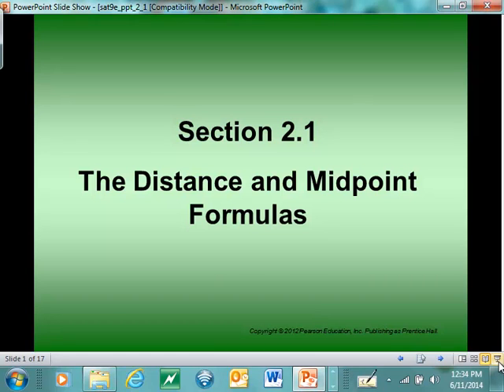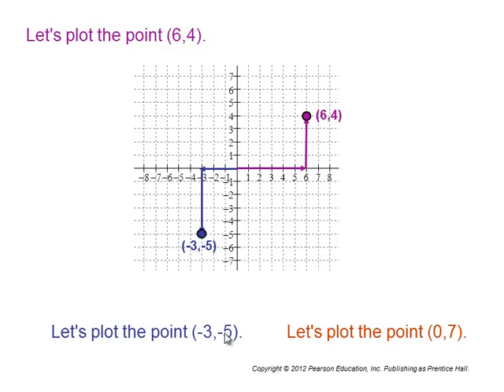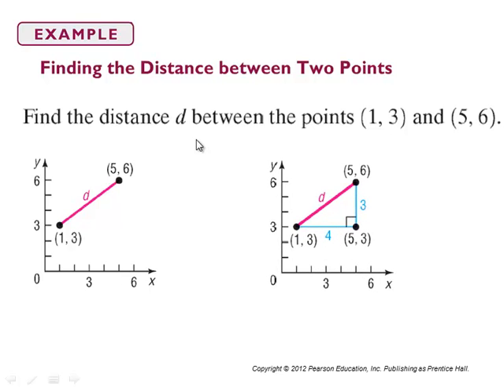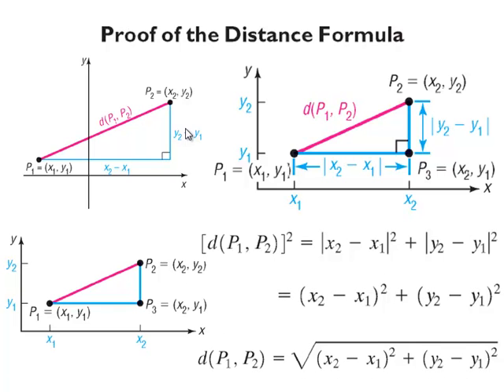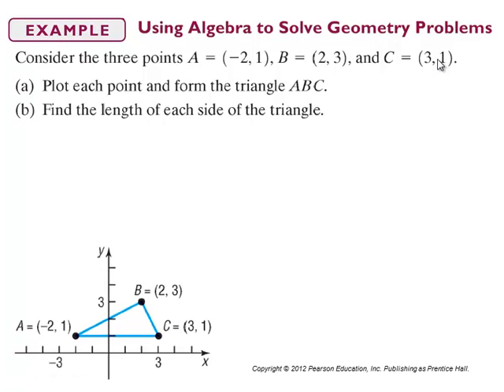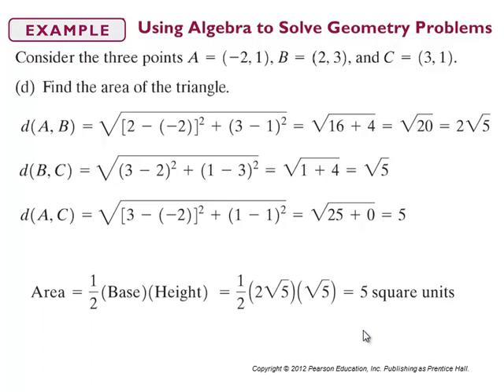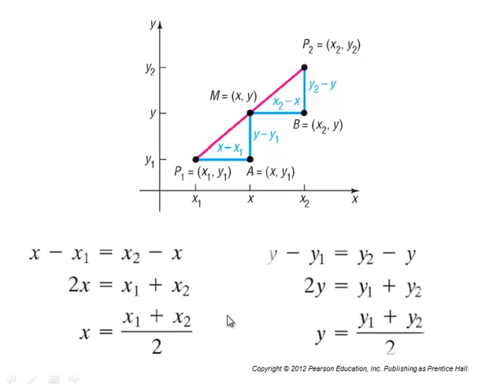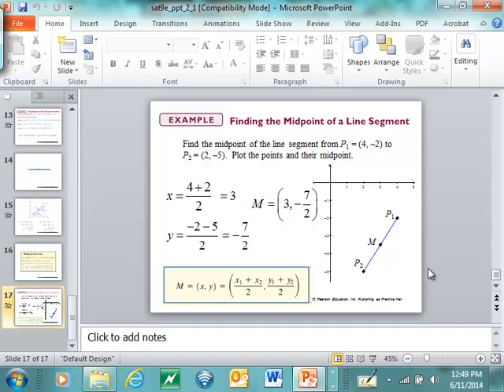MAT 121 WW3 2 1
Calculating the distance between two points on the plane and finding the coordinates of the midpoint.